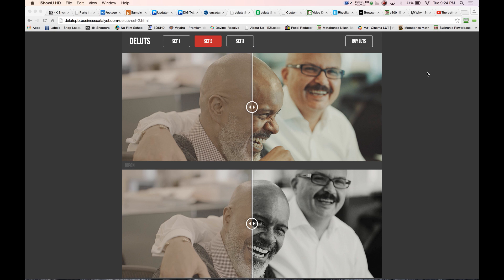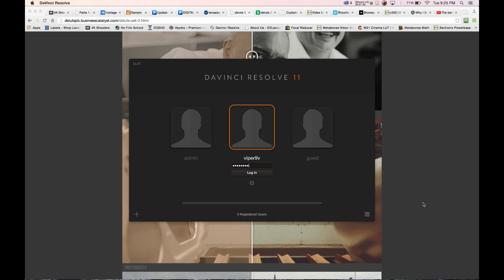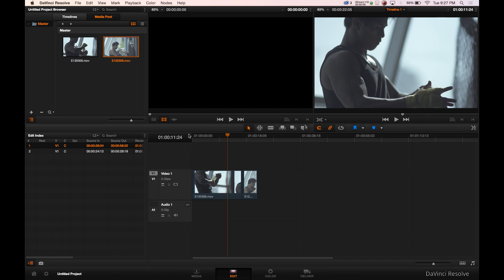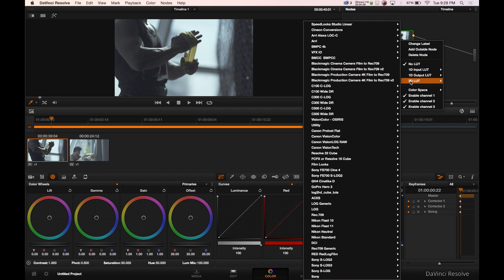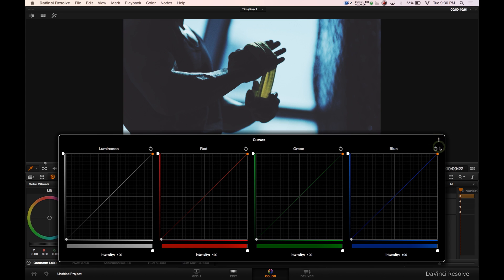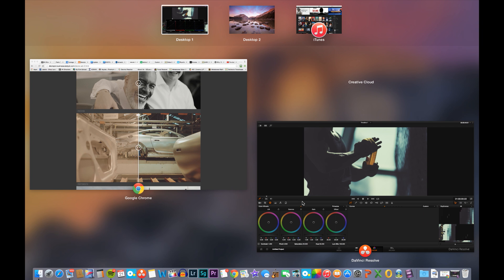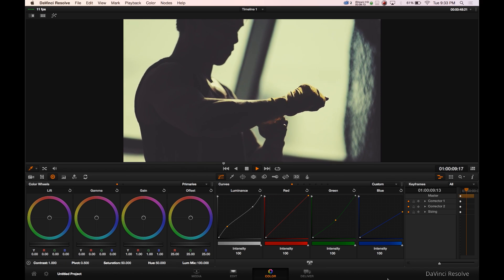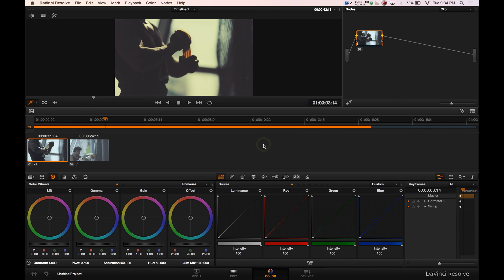DELUTS: Philip Bloom LUT Style Revealed. How To Grade DELUTS!